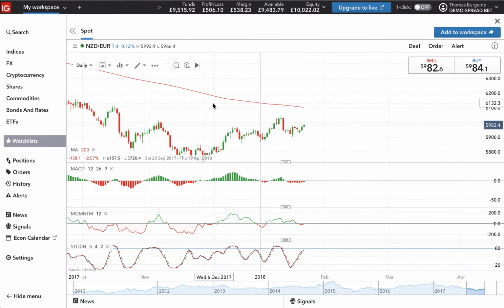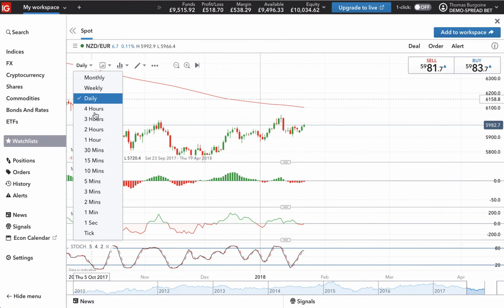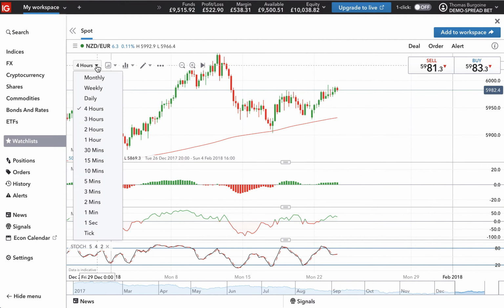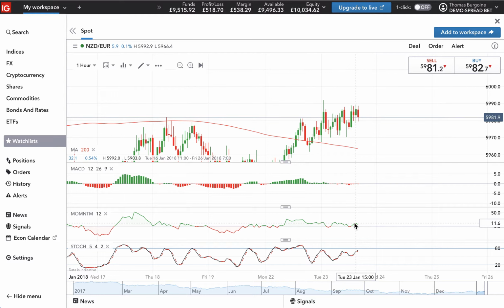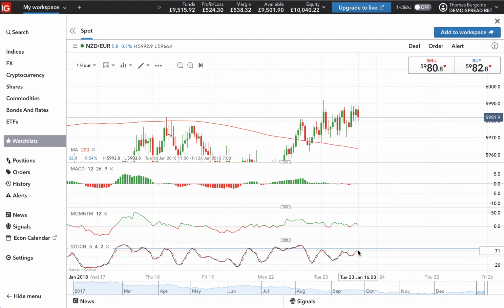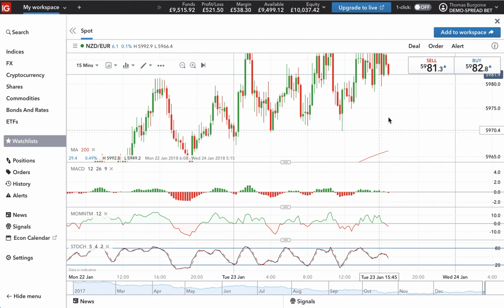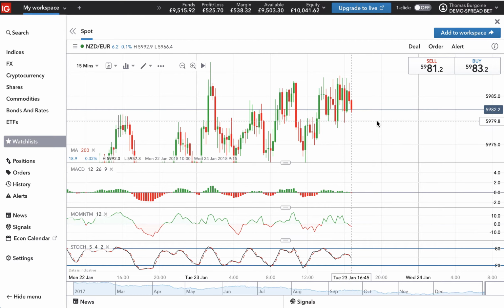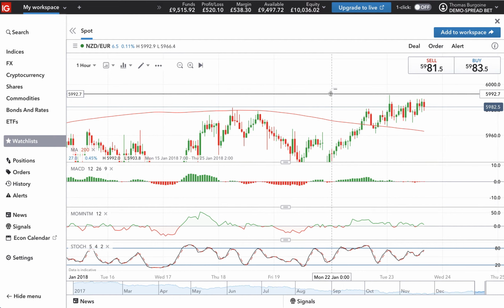FX Logic.5. NZD/EUR Forex Trade entry short 23/01/18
This is the entry for NZD/EUR. I have established a trading signal to go short on the daily, 4 hourly, and am awaiting the hourly stochastic to come into play. My method of trading is in my introductory video and is done using the Histogram of the MACD and the Momentum indicators. In addition I release videos updating on the traded pairs going into moving your stops to manage the trade and lock in profit.